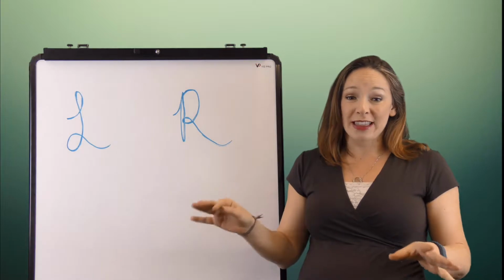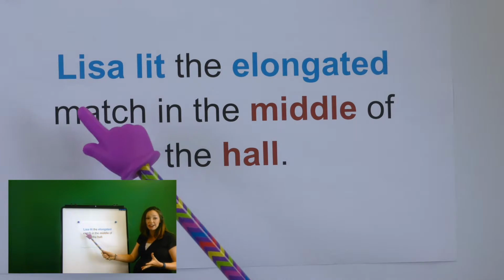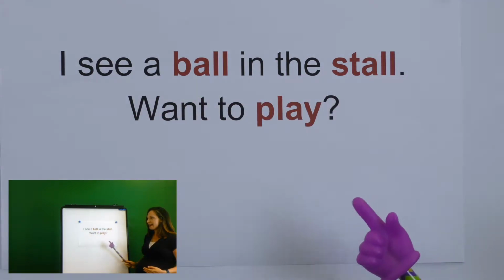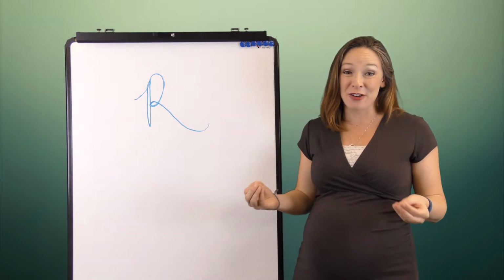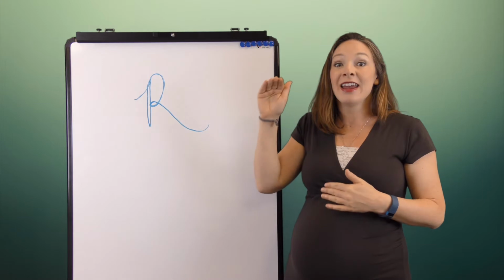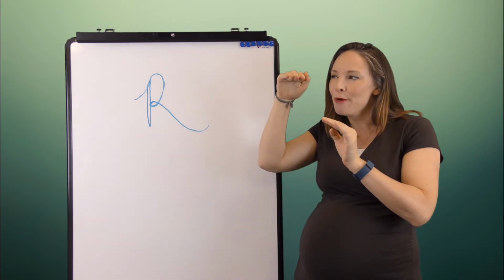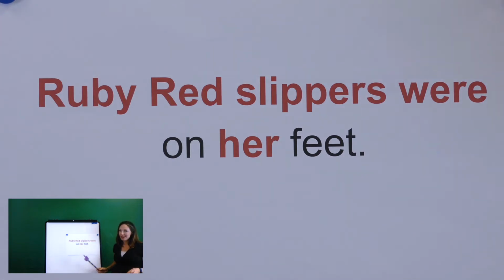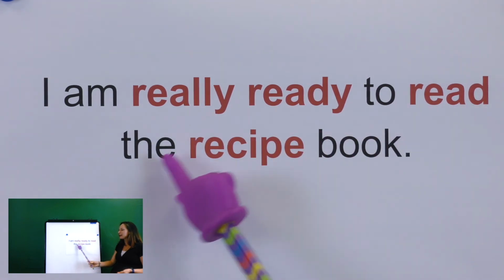LC Channel - Episode 6: L and R sounds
In this episode, LC Channel host Vicki talks about the L and R sounds. She also explains the difference between the dark L and the light L sounds using sentences as examples.

For more information about the GW Language Center or the LC Channel, check out our webpage! go.gwu.edu/lcchannel